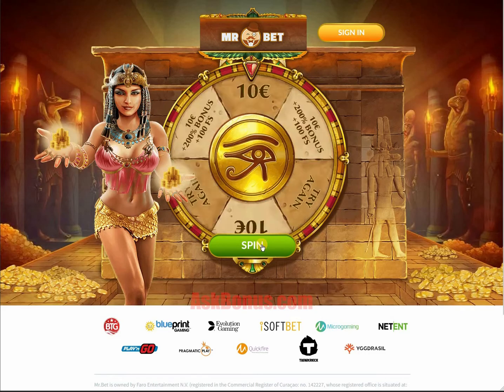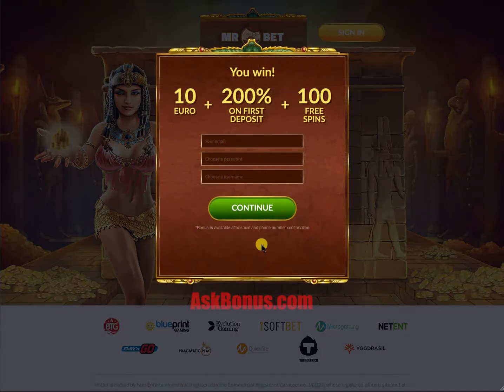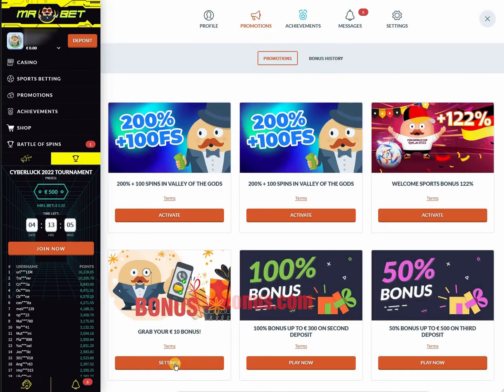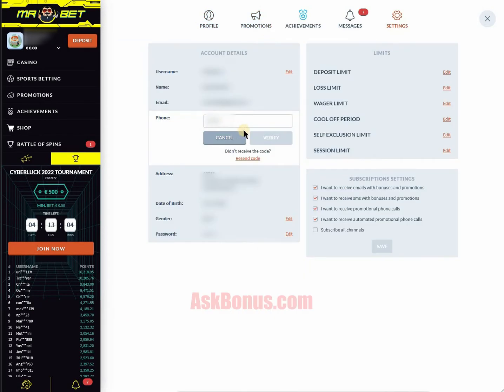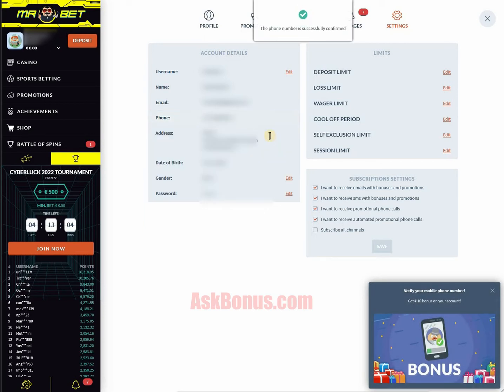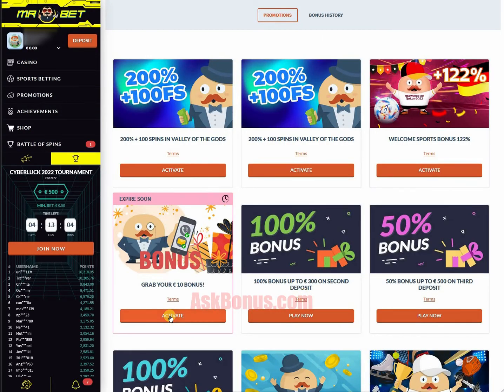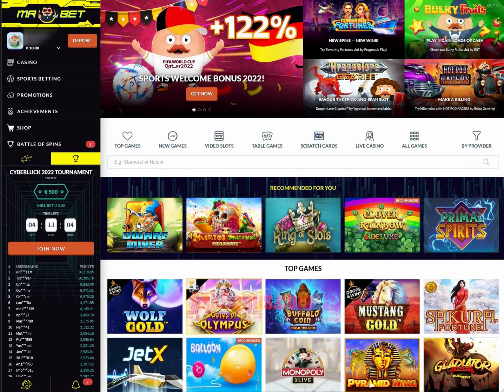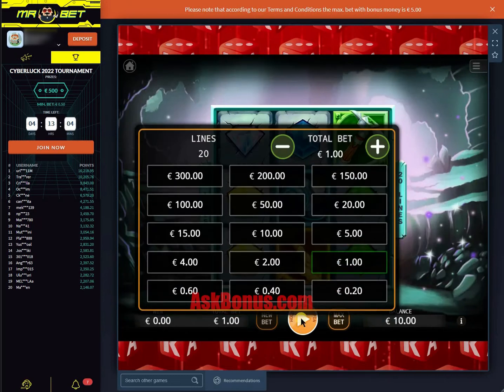Mr Bet Casino No Deposit Bonus €/$10 Free Cash on AskBonus.com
How to get your bonus? In our short videos you can see the process of claiming bonuses - easy and fast.
Here you can see how to get Mr Bet Casino No Deposit €/$10 Free Cash Bonus!